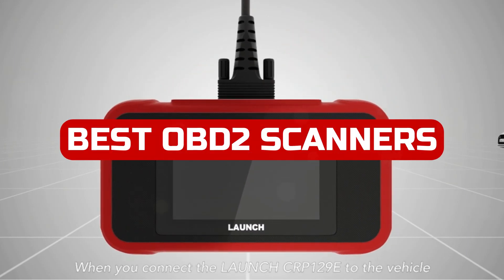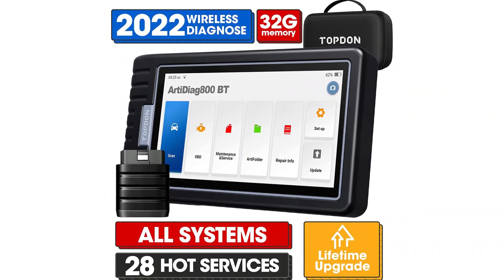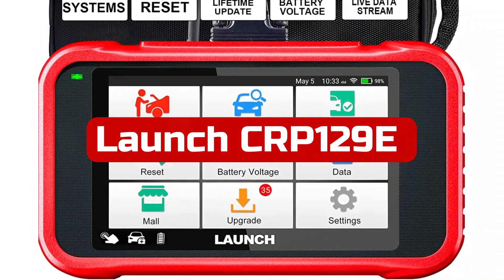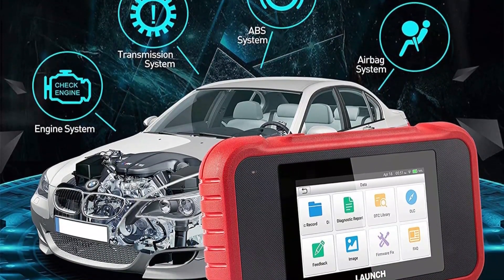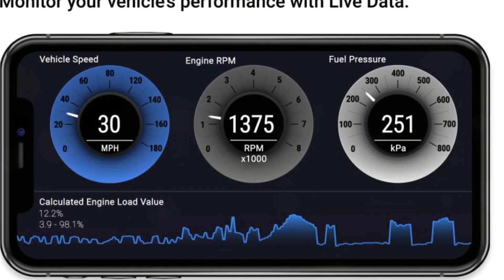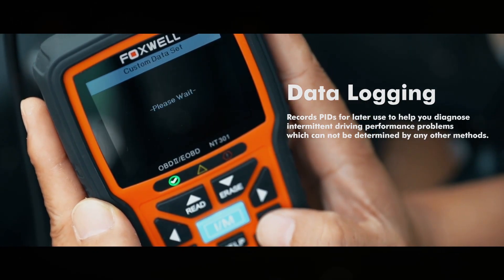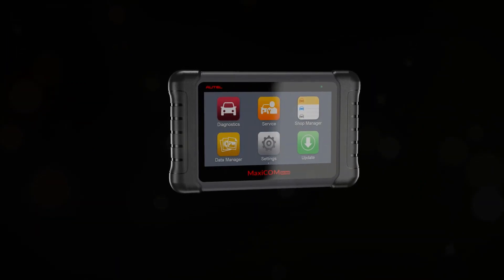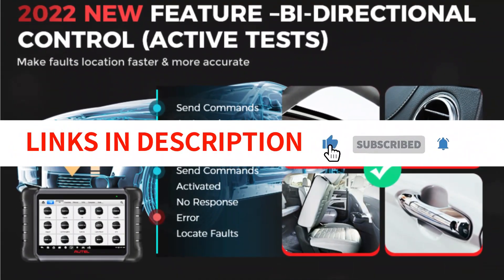Best OBD2 Scanner For 2025 | Top 5 OBD2 Scanners Review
Best OBD2 Scanners For 2025 | Top 5 OBD2 Scanners Review

1️⃣ Best Overall: TOPDON ArtiDiag800BT
2️⃣ Runner-Up: Launch CRP129E Scan Tool
3️⃣ Best Bluetooth Scanner: BlueDriver Bluetooth Pro OBDII Scan Tool
4️⃣ Best Budget Scanner: Foxwell NT301 OBD2 Scanner
5️⃣ Best For Professionals: Autel MaxiCOM MK808 Scanner

Looking for the best OBD2 scanners for 2025? Look no further than our selection of the best devices on the market today. With top-of-the-line technology and features, these scanners will help you maintain your vehicle's safety and security while keeping your data clean. So why wait? Browse through our selection today and get started on finding the perfect product for your needs!